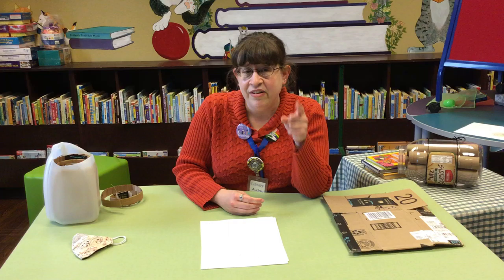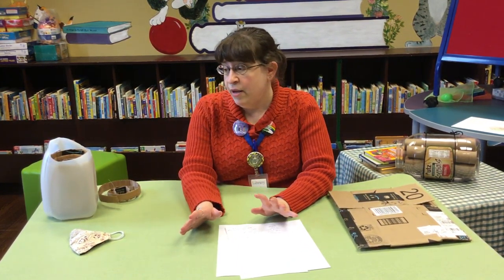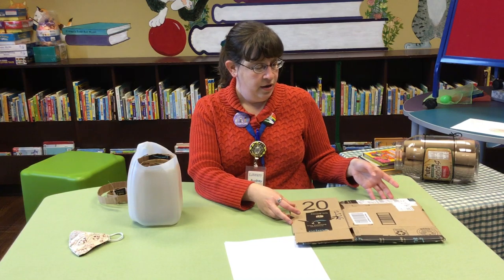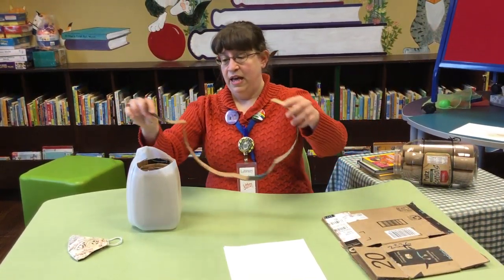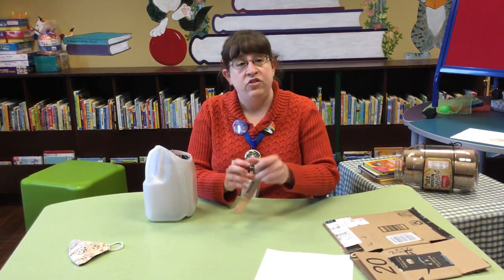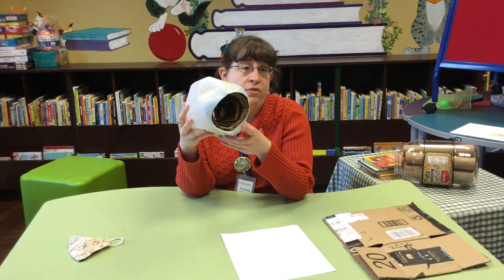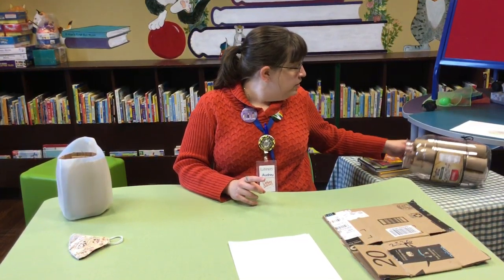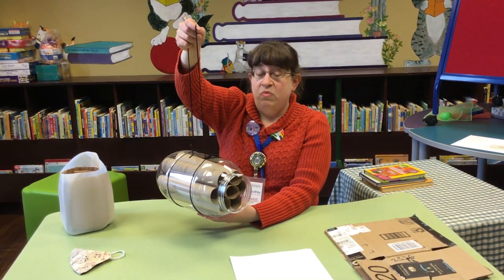FCDL STEM: Bug Hotels!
This week's virtual STEM activity is Bug Hotels! Learn how to use recycled materials to create quick and easy bug hotels.